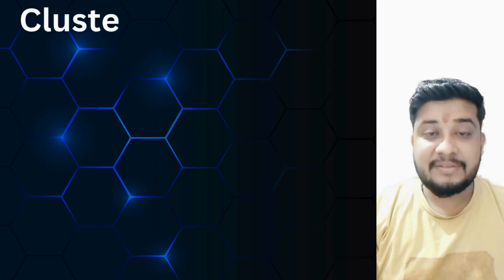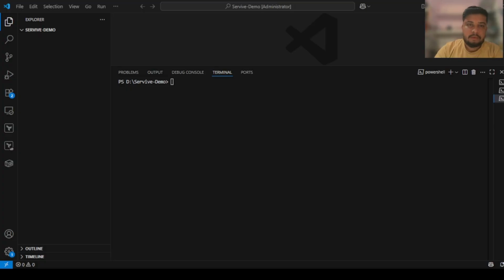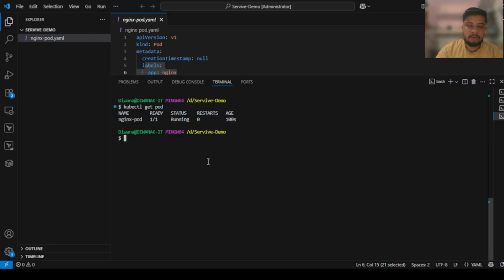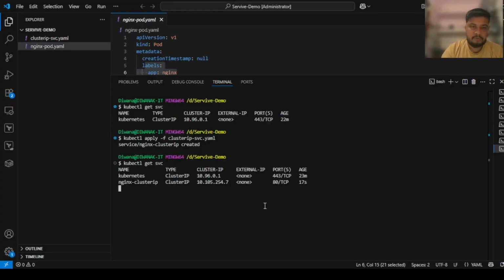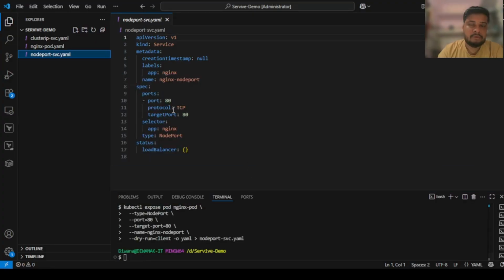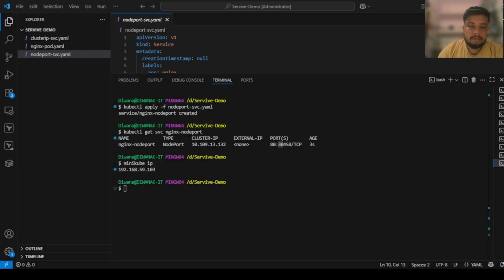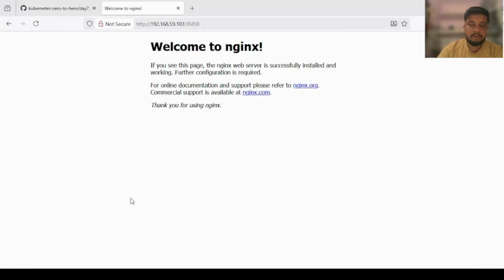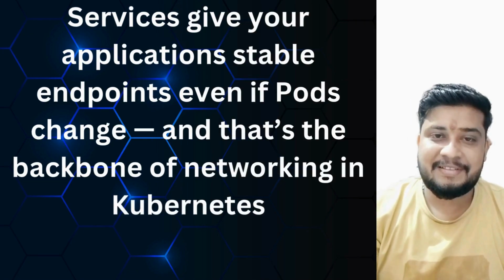Day-7 | Kubernetes Services Explained | ClusterIP, NodePort, LoadBalancer Full Hands-On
Welcome to **Day 7** of the Kubernetes Zero-to-Hero series by **Tech With Diwana** 💙
In this 21-minute masterclass, we’ll learn everything about **Kubernetes Services** — the backbone of Pod communication and external access!

By the end of this video, you’ll understand and practice:
✅ What is a Service in Kubernetes
✅ Why Services are required when Pods are ephemeral
✅ Types of Services — ClusterIP, NodePort, and LoadBalancer
✅ How labels and selectors connect Services to Pods
✅ Complete Hands-On on a local **Kind cluster (Windows)**
✅ Install and configure **MetalLB** to simulate LoadBalancer locally
✅ Full YAML manifests and real-time demo
✅ Bonus: Clean-up and recap at the end

💻 **Hands-On Commands Covered**
- Create Kind cluster
- Deploy Nginx Pod
- Expose Pod using ClusterIP, NodePort & LoadBalancer
- Test connectivity inside and outside cluster
- Verify endpoints and IPs
- Delete cluster safely

🧩 **Timestamps**
00:00 – Intro & Overview
00:40 – What is a Service?
01:30 – Why Pods need Services
02:10 – Types of Services (ClusterIP, NodePort, LoadBalancer)
03:00 – Setup Kind cluster on Windows
04:00 – Create Nginx Pod (YAML Explained)
05:00 – ClusterIP Service hands-on demo
07:00 – NodePort Service hands-on demo
09:00 – Setup MetalLB LoadBalancer on Kind
11:00 – Create LoadBalancer Service and test in browser
14:00 – Labels & Selectors deep explanation
17:00 – How Services discover Pods dynamically
19:00 – Recap & Summary
20:00 – Outro and Day-8 Teaser (Ingress explained)

📁 **Folder Structure:**
`Day7-Services/`
├── nginx-pod.yaml
├── clusterip-svc.yaml
├── nodeport-svc.yaml
├── metallb-config.yaml
└── loadbalancer-svc.yaml

Type **Day7Complete** if you practiced this hands-on!

🔗 **Follow Tech With Diwana:**
📺 YouTube: Tech With Diwana
📷 Instagram / LinkedIn / Twitter: @TechWithDiwana